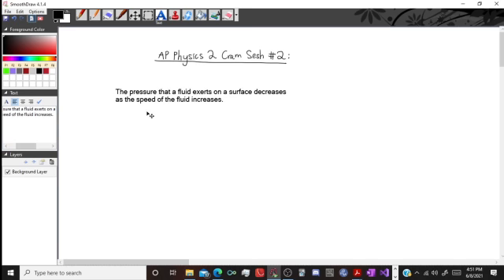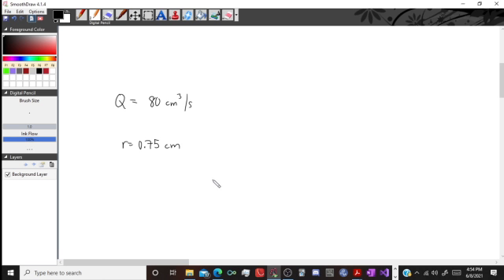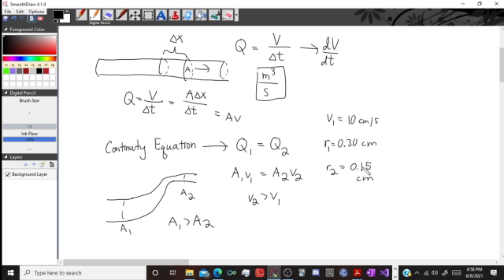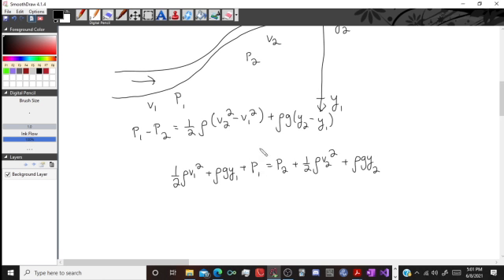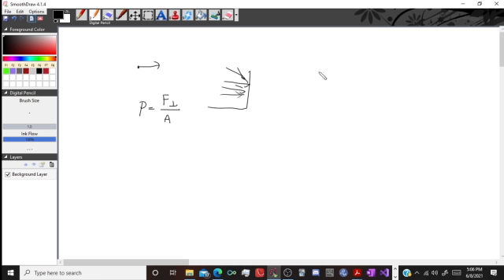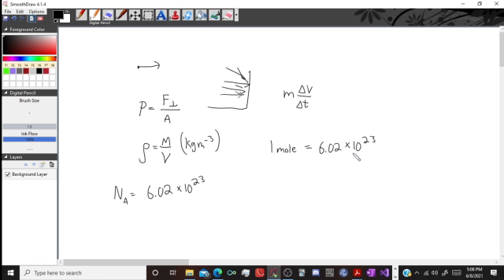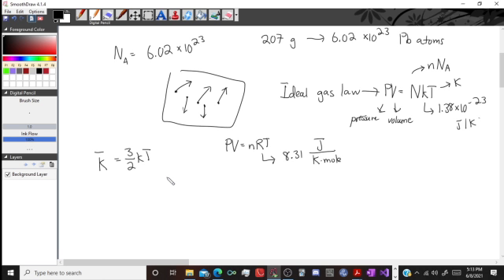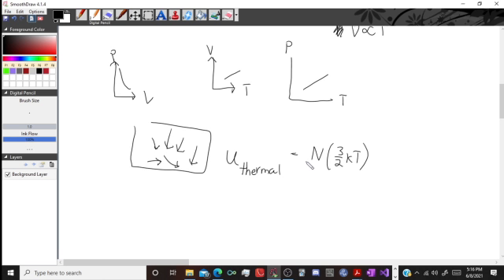AP Physics 2 cram sesh 2